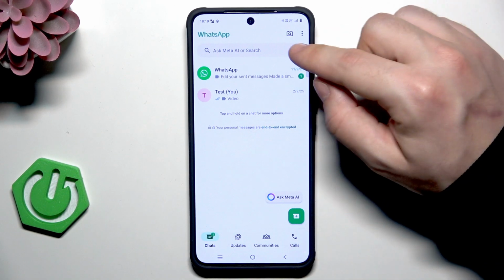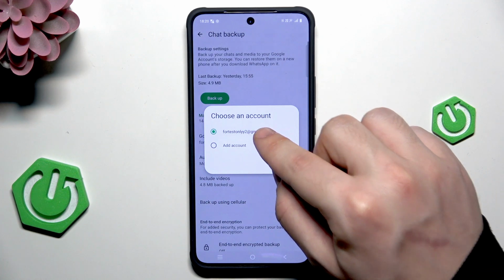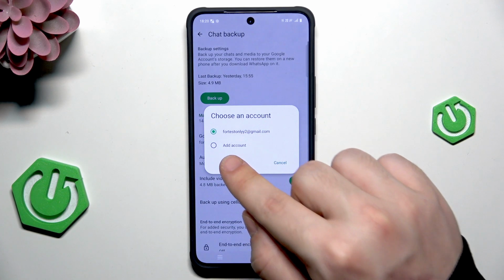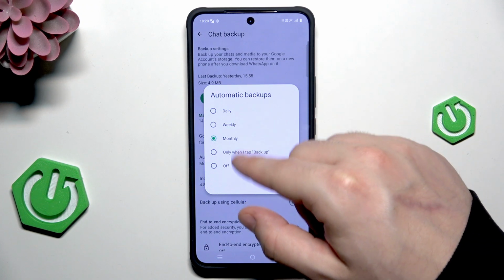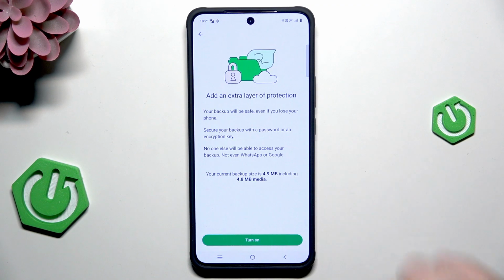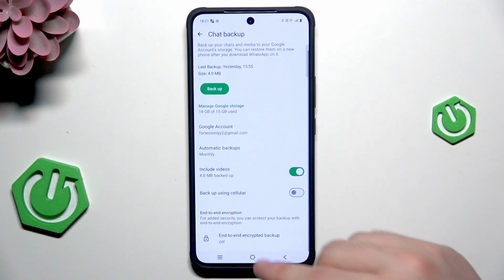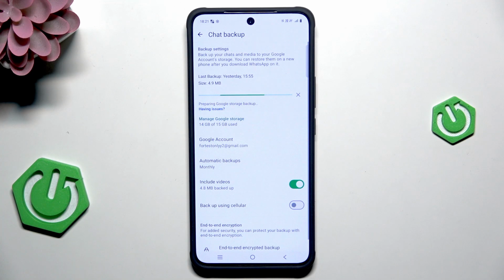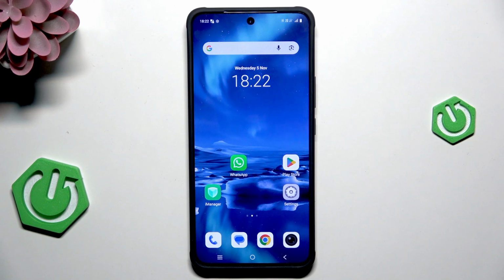VIVO V60E – How to Backup WhatsApp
This video shows how to create a WhatsApp backup on the VIVO V60E step-by-step. You'll learn how to open WhatsApp, go to Settings → Chats → Chat backup, choose or add your Google Account so the backup is saved to Google Drive, set automatic backup frequency (daily/weekly/monthly), include videos, enable end-to-end encrypted backup with a password (warning if you forget it you cannot restore), check Google storage space, and run a manual backup. Clear, simple steps to make sure your chats and media are safely backed up on your VIVO V60E.

How to backup WhatsApp on VIVO V60E?
How to restore WhatsApp backup on VIVO V60E?
How to enable Google Drive backup for WhatsApp on VIVO V60E?

0:00 Introduction – what we will do
0:06 Open WhatsApp and go to Settings (three dots)
0:18 Chats → Chat backup overview
0:33 Select or add Google Account for backup
0:56 Set automatic backup schedule (off/daily/weekly/monthly)
1:20 Include videos and enable end-to-end encrypted backup (password note)
1:53 Check Google storage and free space if needed
2:02 Tap Backup to start manual backup
2:20 Backup complete – check last backup time
2:24 Outro – like, comment, subscribe